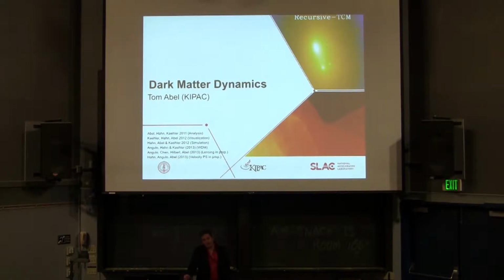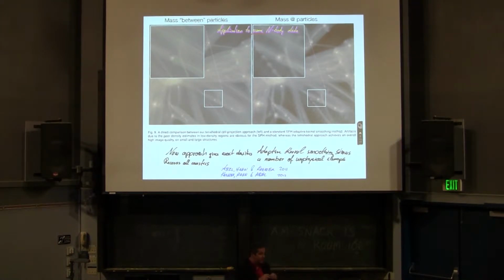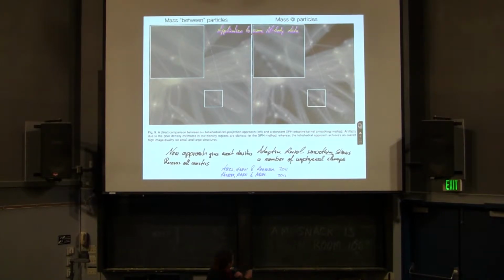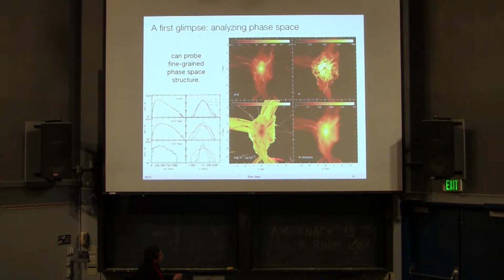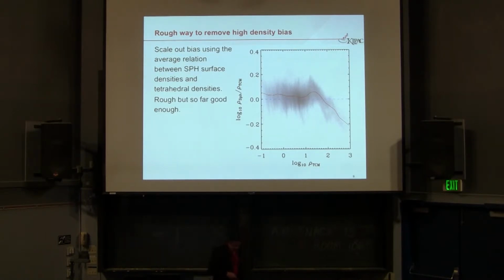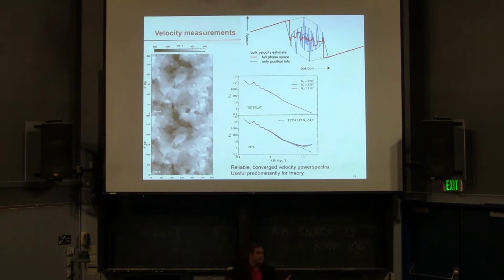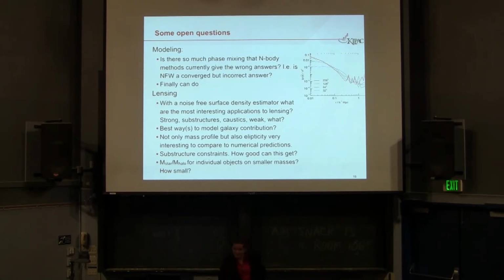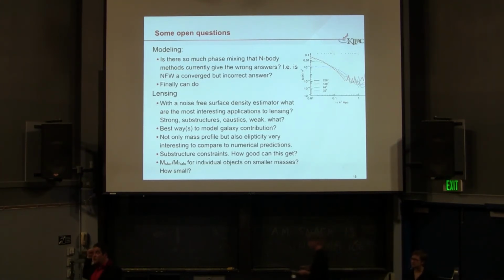Tom Abel "Dark matter fluid dynamics"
Tom Abel, Stanford, "Dark matter fluid dynamics"

2013 Santa Cruz Galaxy Workshop